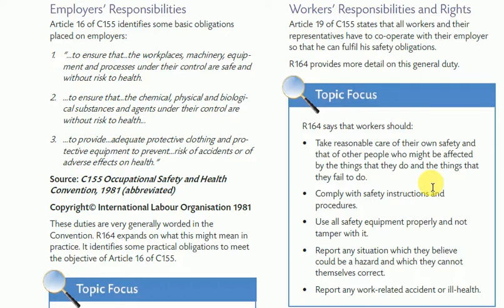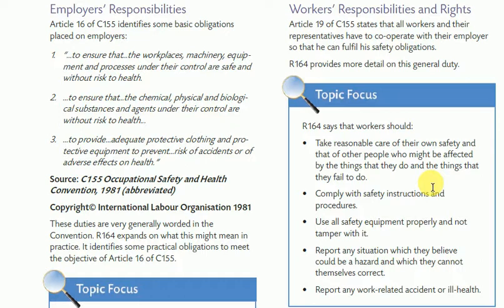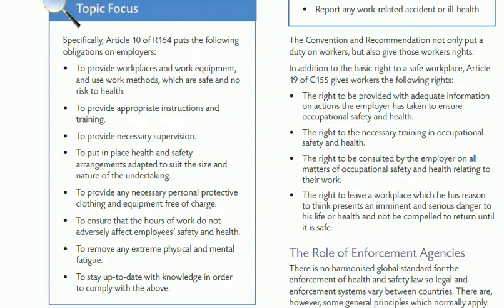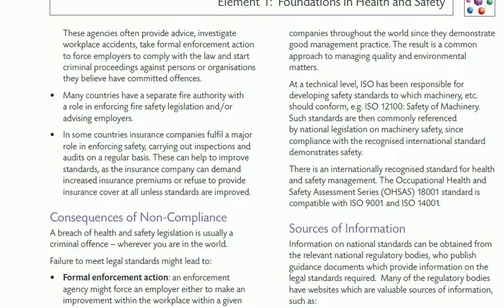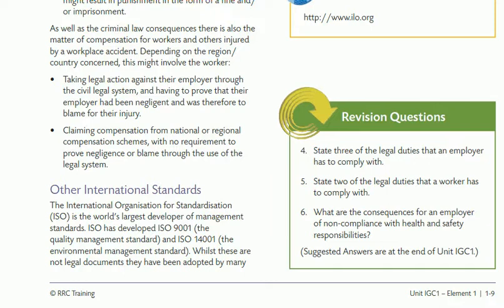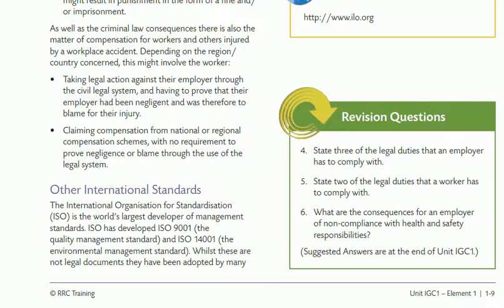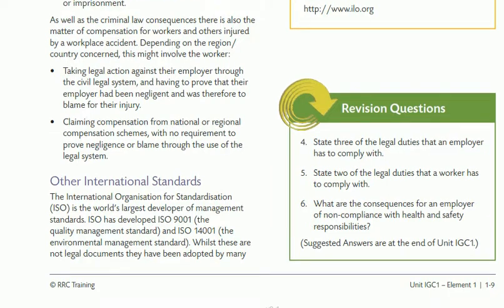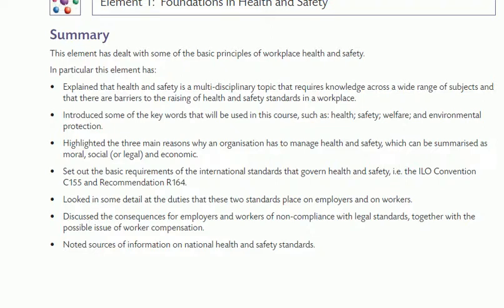DUTIES OF AN EMPLOYER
THIS IS THE NEBOSH TRAINING VIDEO, DUTIES OF AN EMPLOYER IN ELEMENT 1 OF IGC 1